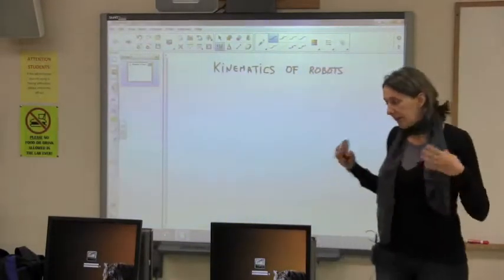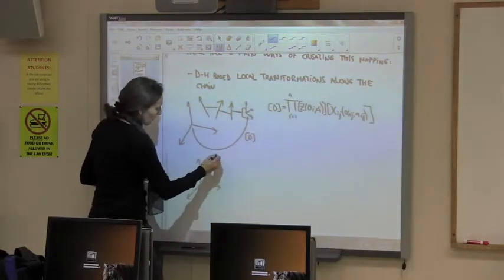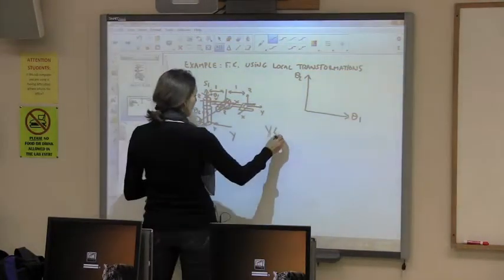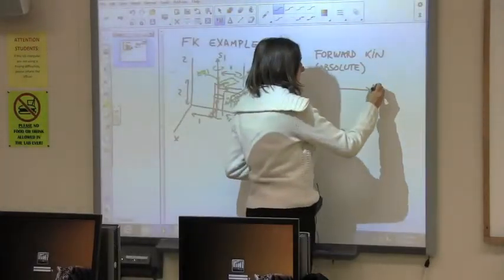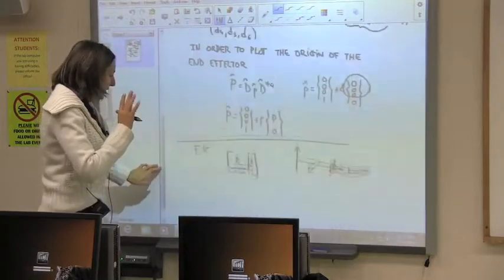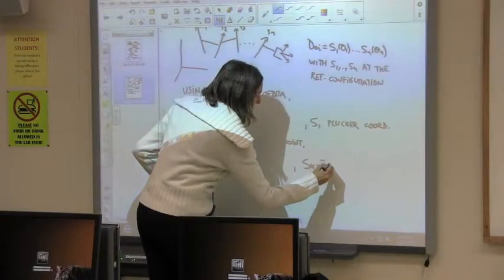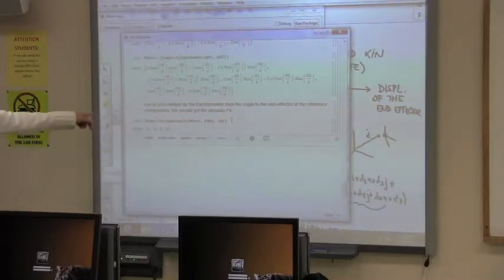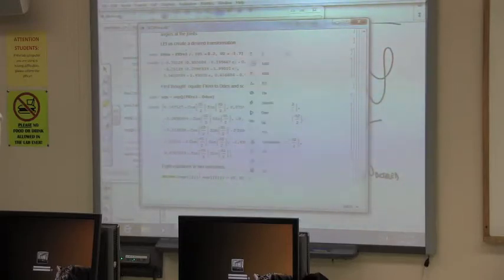ME6644 LectureForwardKinematics1 2 10062013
Advanced Kinematic Synthesis course. Lecture on Robot Forward Kinematics: absolute vs. relative, composition of local displacements vs. screw transformations at joints. Clifford algebra used to express transformations.